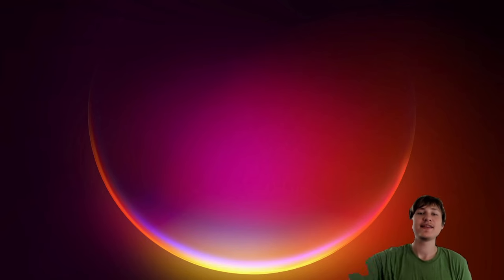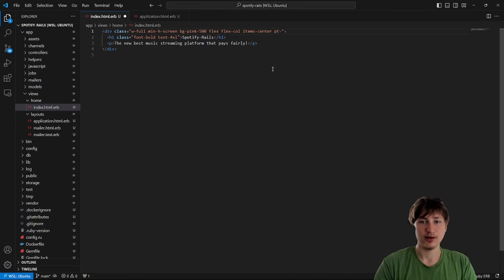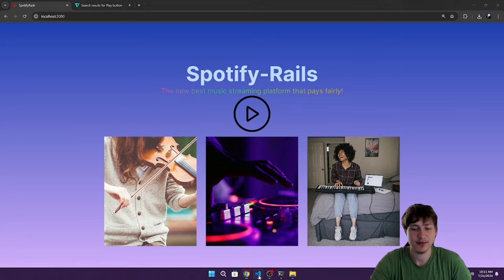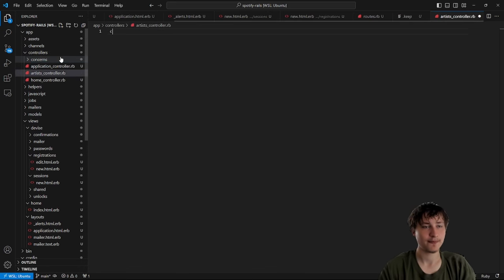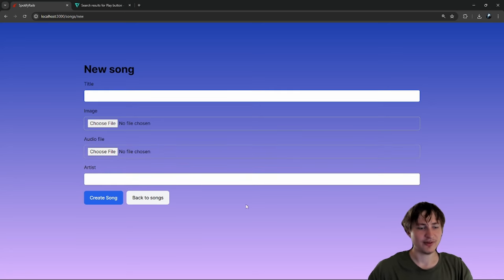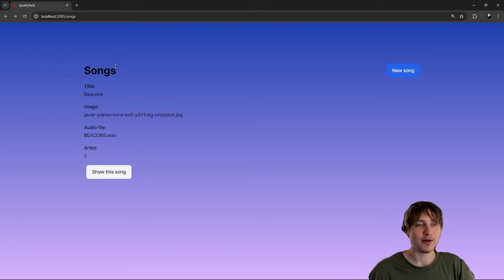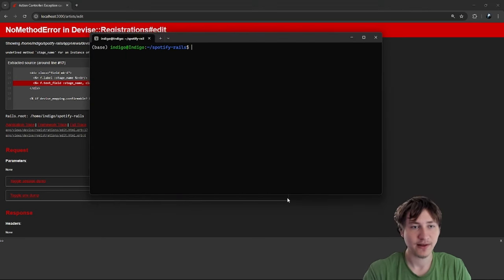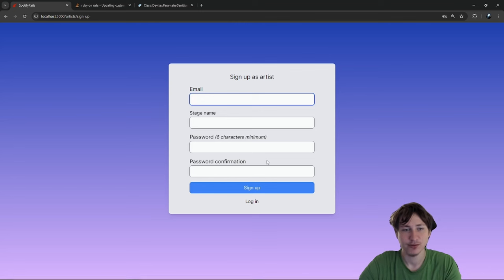How To Build Spotify with Ruby on Rails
Contact me to work on your project now Hello everyone welcome back to my channel in this video I start on a new series where I show you how to build your own music streaming service like Spotify we are starting from nothing using Ruby on Rails to develop this platform and by the end of the series we will have real artists making money on it!